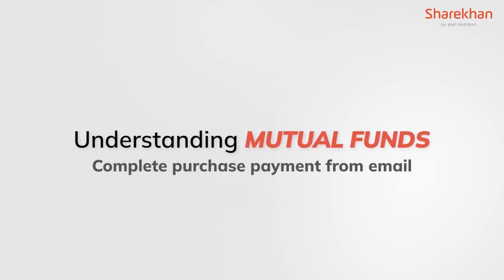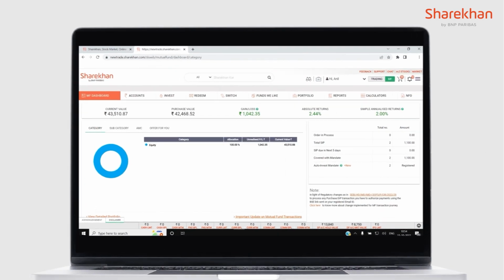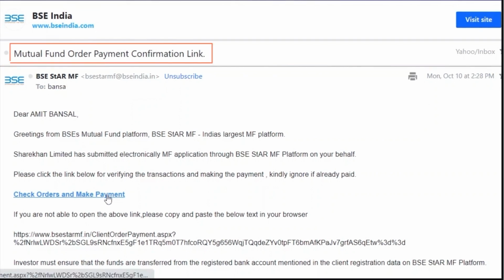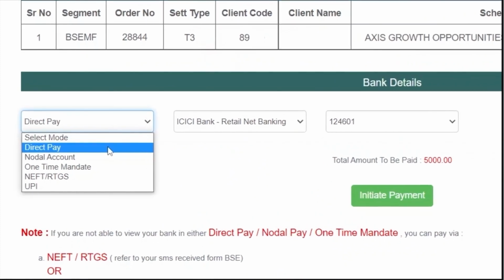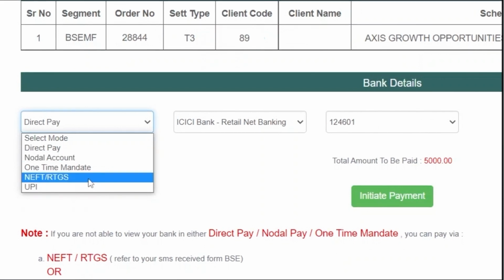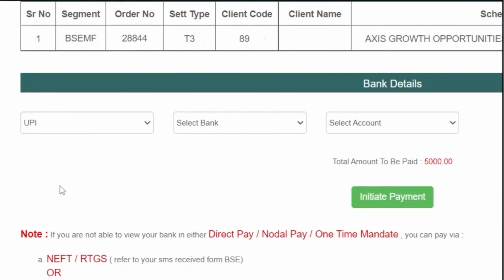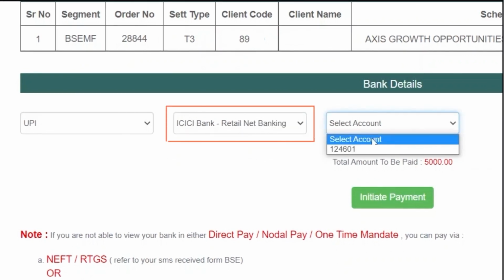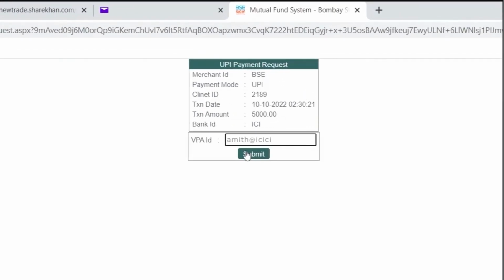How To Complete Purchase Payments via Email for Your Mutual Fund Orders | Understanding Mutual Funds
For those times when you can’t complete the payment transfers of Mutual Fund orders or when your Relationship Manager (RM) places a Mutual Fund order on your behalf, you can go ahead and complete the payment transfer on your own, via the email sent to you by the Bombay Stock Exchange (BSE).

In these scenarios, the email that BSE sends is owing to the fact that you have initiated a Mutual Fund order payment on Sharekhan platforms.

This step-by-step video takes you through the entire journey of providing confirmation, right from receiving the BSE email to entering the right UPI ID that’s connected to your Sharekhan-registered bank account.
The video ends with helpful pointers regarding the payment link.

Sharekhan, which flies the 𝗙𝘂𝗹𝗹𝗦𝗲𝗿𝘃𝗶𝗰𝗲𝗕𝗿𝗼𝗸𝗲𝗿 flag, was founded in 2000 and is a subsidiary of BNP Paribas since November 2016. Sharekhan was one of the pioneers of online trading in India and today enjoys a country-wide network that includes 20 lakh+ customers, 153 branches, and more than 2,400 business partners spread across over 541 locations.

Open a free* Demat and trading account in just 15 minutes* with Sharekhan

(* T&C apply)

In the Sharekhan Weekly Market Guide podcast, it is our endeavor to bring listeners stock market analysis that can help them get stock investment ideas and a better grasp on which new stocks to buy and what to buy today, which shares to buy tomorrow or in the week ahead.

As mentioned earlier, we will also potentially cover stock buyback actions, stock dividends, stock splits as well as upcoming stocks in India, through which listeners could get an idea of new shares to buy and in general a broader stock market outlook.